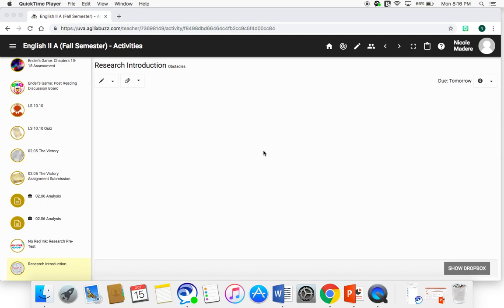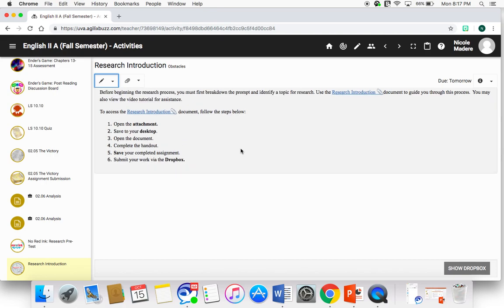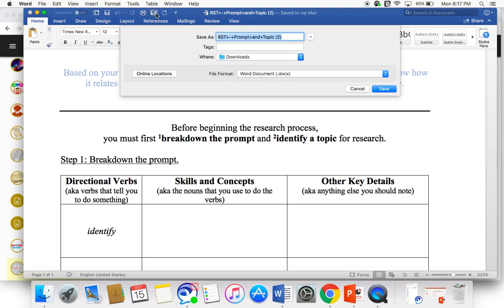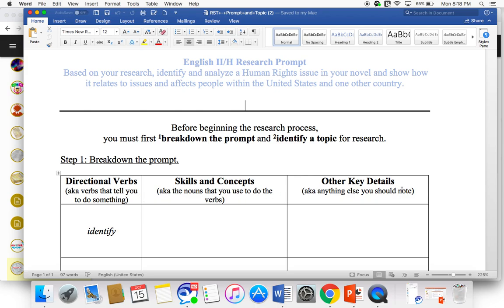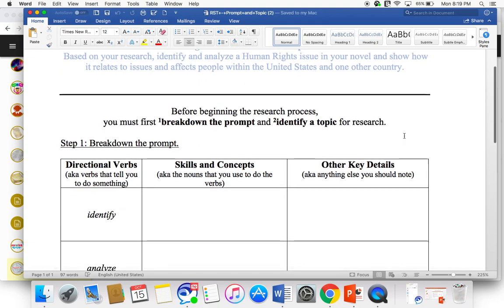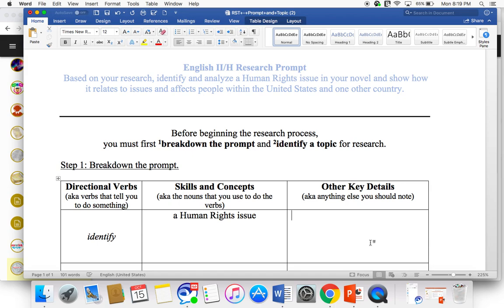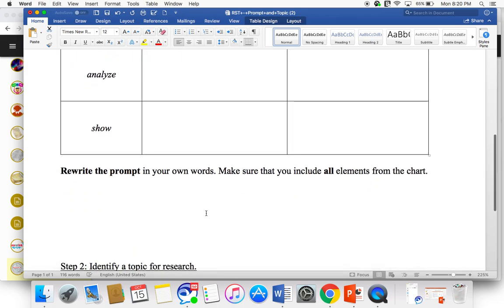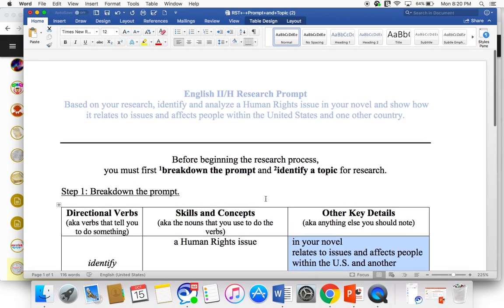RST Prompt and Topic